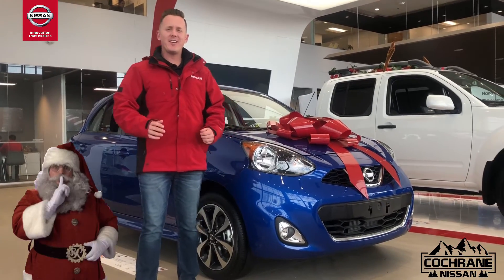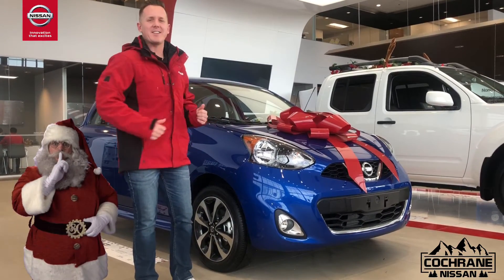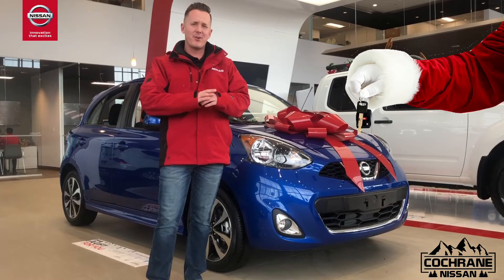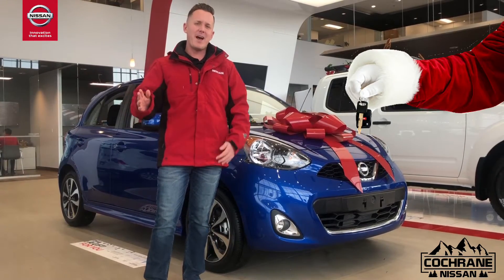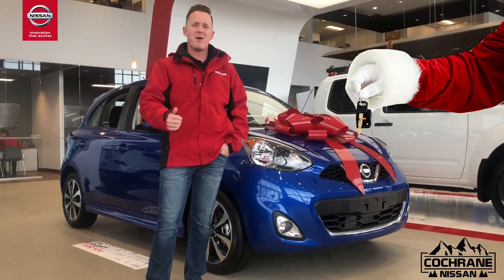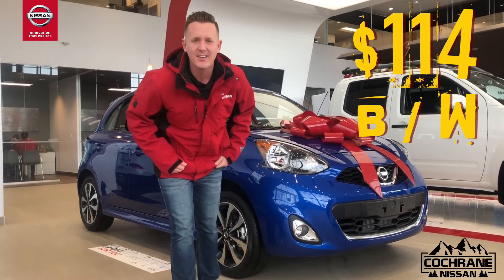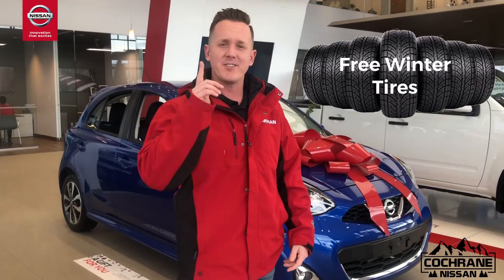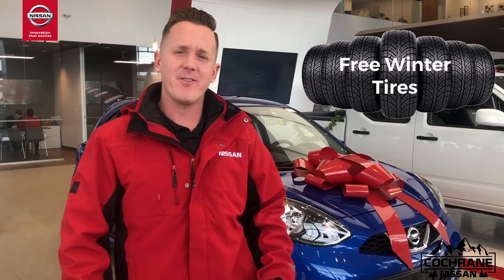🚨NEW 2019 Nissan Micra SV from 💰$114 b/w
🎅🏼The PERFECT GIFT this Chrismas🎅🏼🎁🎊
✅ Lease & Finance rates as low as 0%
✅ Plus FREE Set of winter tires!